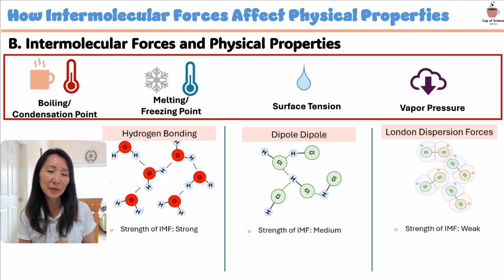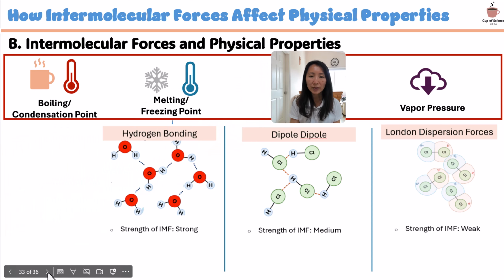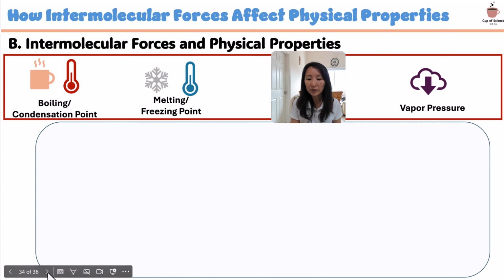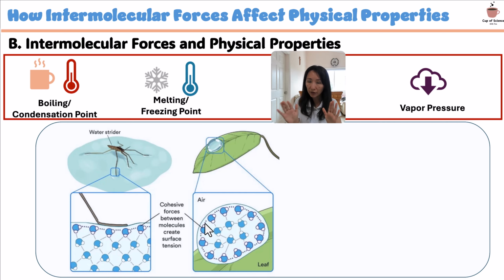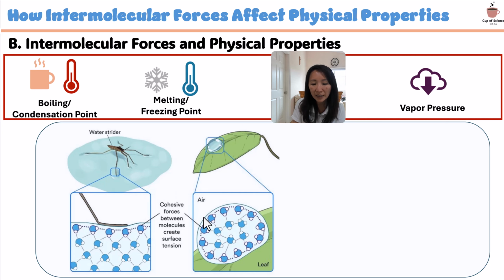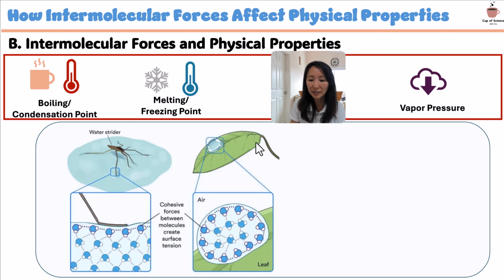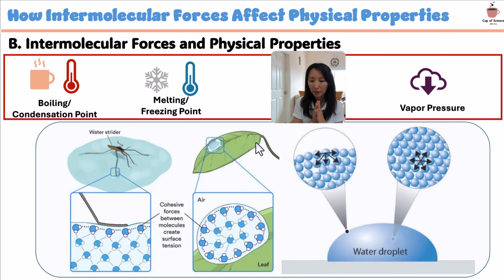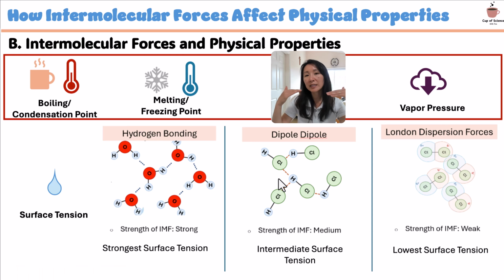How Intermolecular Forces Affect Surface tension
Section 5.4 How Intermolecular Forces Affect Surface tension